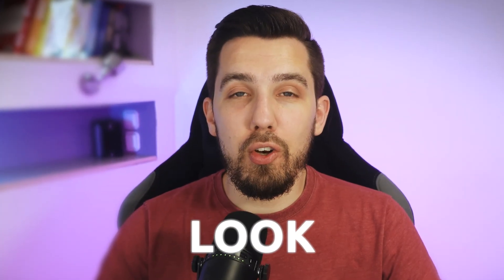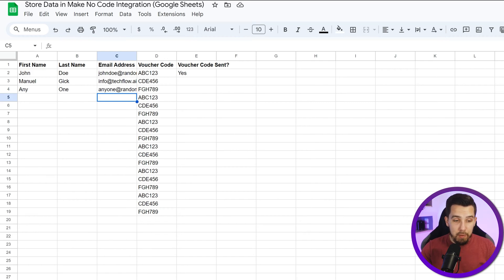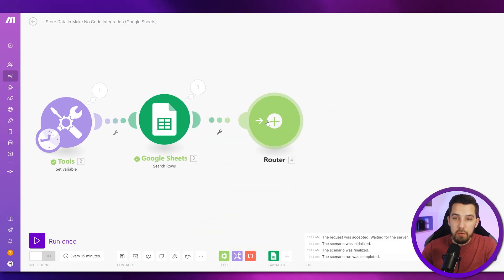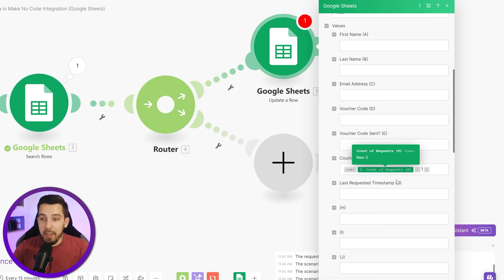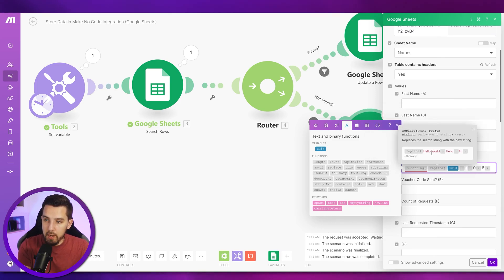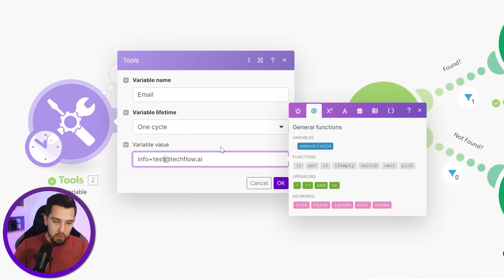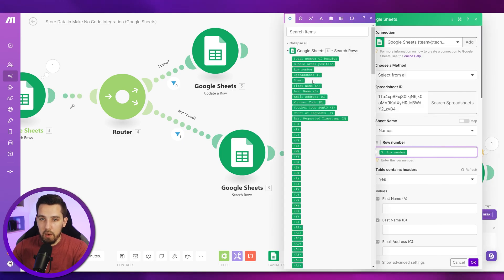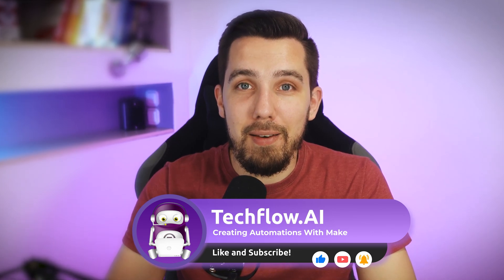How to Store Data in Make.com No Code Automation: A Step-by-Step Guide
Know how to store data in Make.com no-code automation.

In this video, we'll explore the basic concepts of working with databases in Make, including searching, updating, and creating new entries.

00:00 Introduction
01:05 General Concept of Working with Databases
01:42 Example: Managing Voucher Codes
02:35 Using Google Sheets with Make
09:39 Getting Unused Voucher Codes
12:20 Same Concepts can be applied to Various Data Stores
12:47 Closing